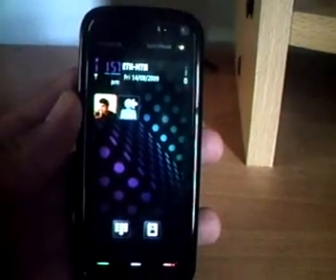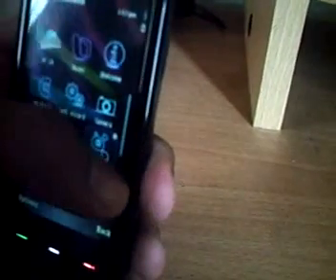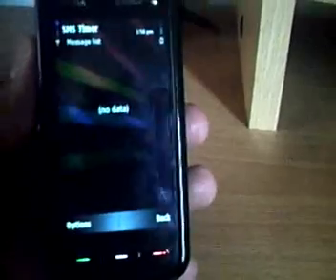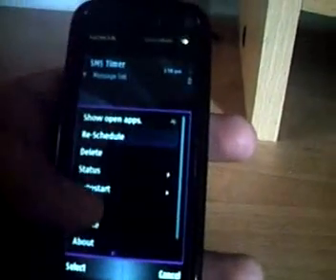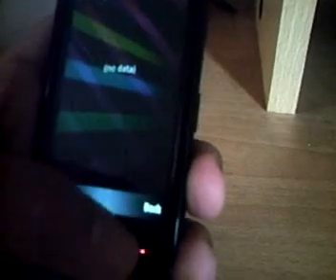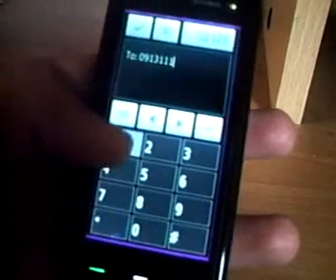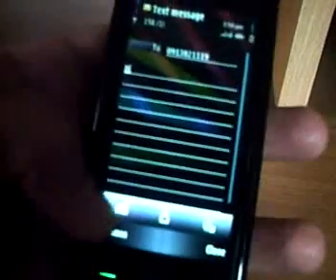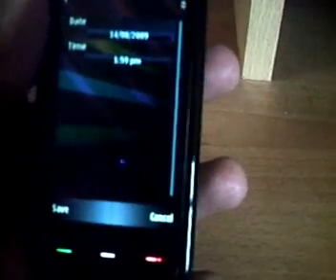SMS timer for any phone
Just click on the link and download the application which lets you schedule you texts. Not many phones have a scheduler or a sms timer. But this application, which works with any phone lets you do that. After you send an sms, this application automatically asks you if you want to send it now or schedule it. You can even send it after a 10 years!